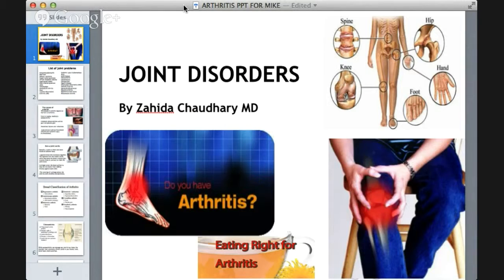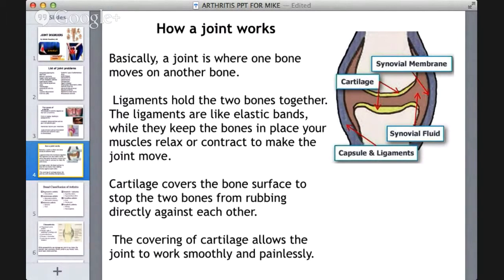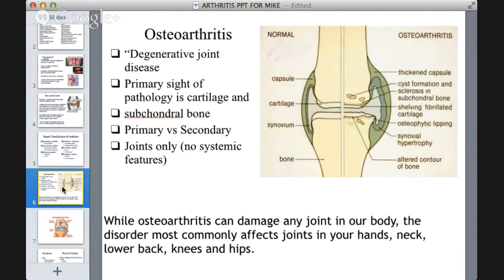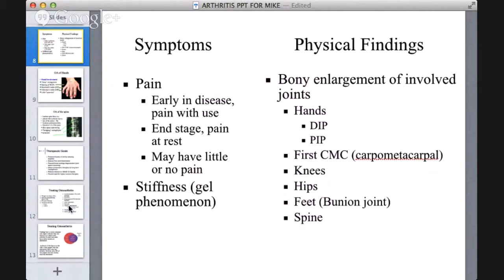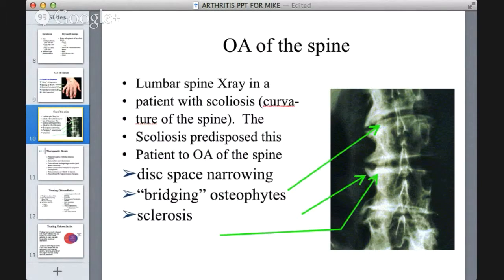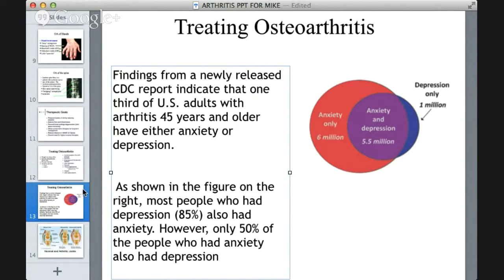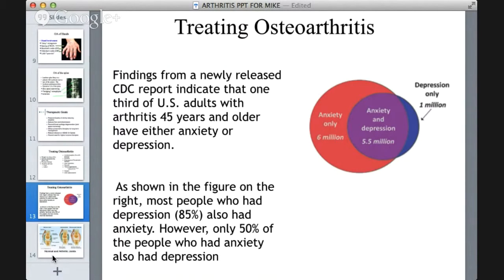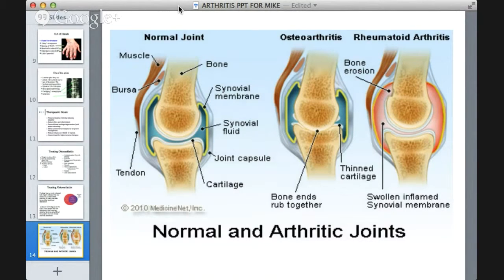Educational Grand Rounds: Arthritis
Dr Zahida Chaudnary talks with the students about what causes, and how you treat Arthritis.

Check out the slideshow by itself here.

Want to join us for the live discussion?  It is not intended as a substitute for medical or psychological advice, diagnosis, or treatment.  The content should not be used for self-diagnosis, or treatment of any health-related condition.  As always, seek the advice of your health care provider with any questions regarding a medical or mental health condition.  Opinions expressed are the personal opinions and do not represent S’eclairer Behavioral Therapy.